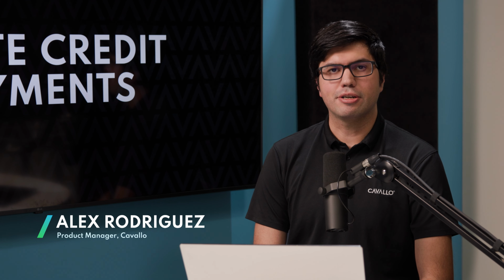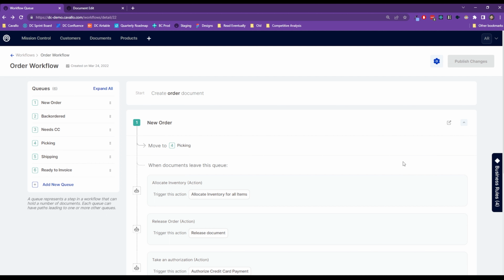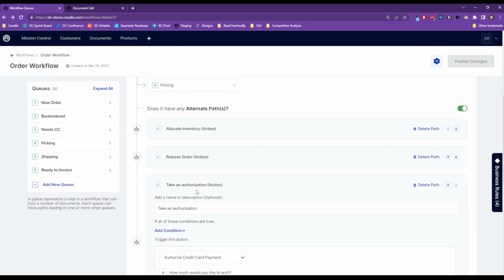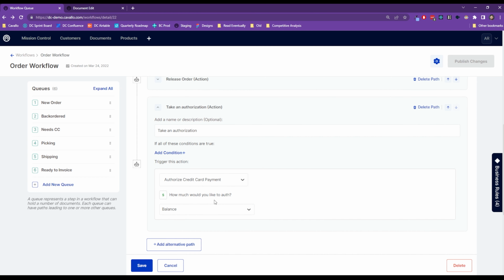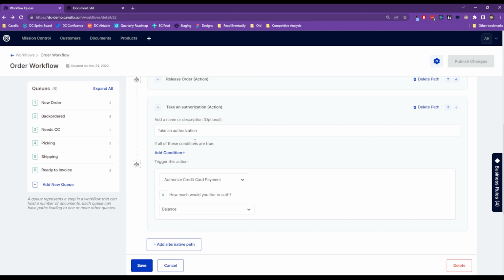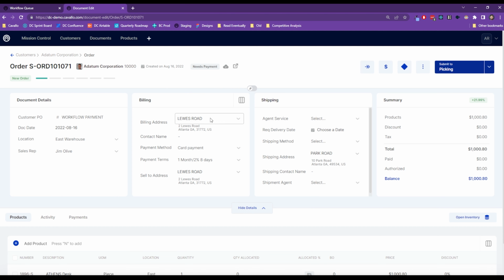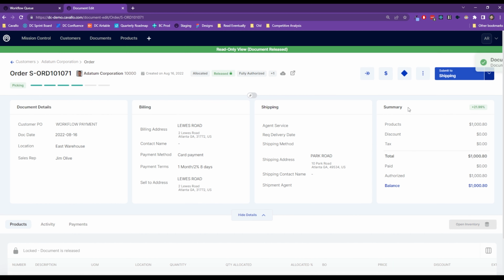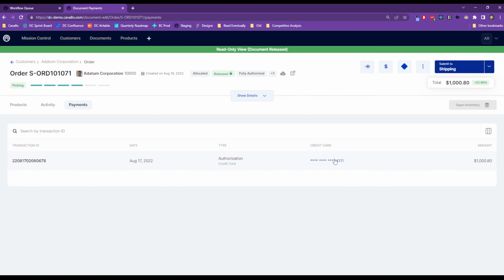How to Automate Credit Card Payments / CAVALLO Tips & Tricks for BC